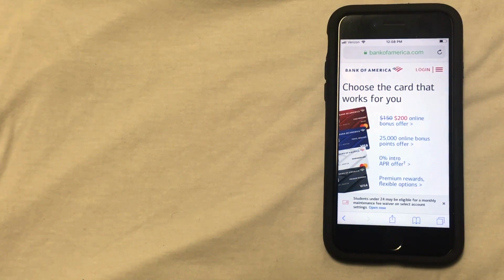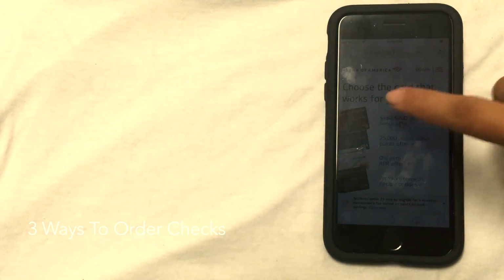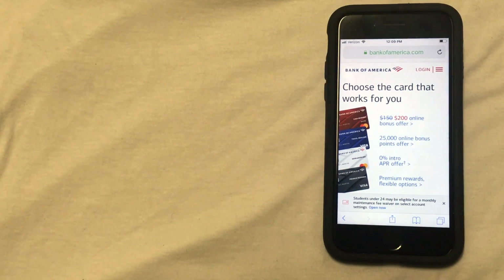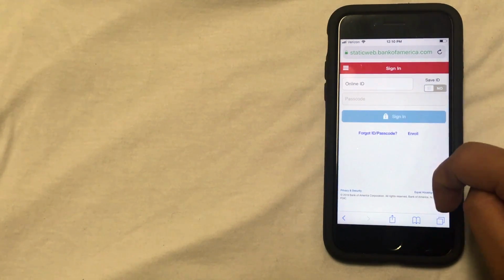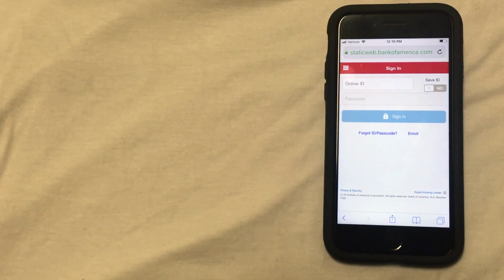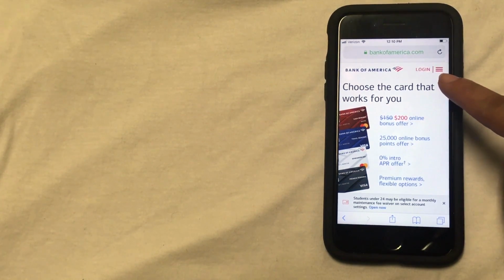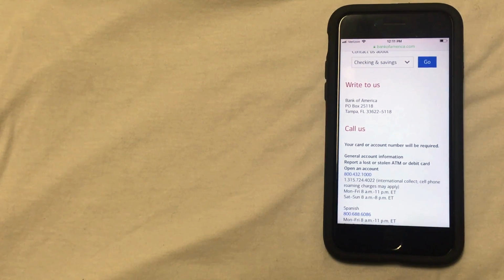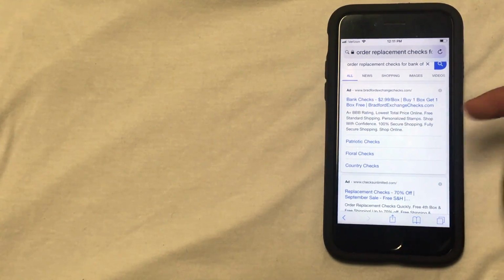✅ 3 Ways To Order Bank Of America Replacement Checks 🔴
3 Ways To Order Bank Of America Replacement Checks
About this product:

3 Ways To Order Bank Of America Replacement Checks

The Bank of America Corporation (abbreviated as BofA) is an American multinational investment bank and financial services company based in Charlotte, North Carolina, with central hubs in New York City, London, Hong Kong, Minneapolis, and Toronto. Bank of America was formed through NationsBank's acquisition of BankAmerica in 1998. It is the second largest banking institution in the United States, after JPMorgan Chase. As a part of the Big Four, it services approximately 10.73% of all American bank deposits, in direct competition with Citigroup, Wells Fargo, and JPMorgan Chase. Its primary financial services revolve around commercial banking, wealth management, and investment banking.

One branch of its history stretches back to Bank of Italy, founded by Amadeo Pietro Giannini in 1904, which provided Italian immigrants who faced service discrimination various banking options.Originally headquartered in San Francisco, California, Giannini acquired Banca d'America e d'Italia (Bank of America and Italy) in 1922. The passage of landmark federal banking legislation facilitated rapid growth in the 1950s, quickly establishing a prominent market share. After suffering a significant loss after the 1998 Russian bond default, BankAmerica, as it was then known, was acquired by the Charlotte-based NationsBank for US$62 billion. Following what was then the largest bank acquisition in history, the Bank of America Corporation was founded. Through a series of mergers and acquisitions, it built upon its commercial banking business by establishing Merrill Lynch for wealth management and Bank of America Merrill Lynch for investment banking in 2008 and 2009, respectively. Since both divisions carry the "Merrill Lynch" signage, the former is often referred to as "Merrill Lynch Wealth Management" to differentiate itself from the latter